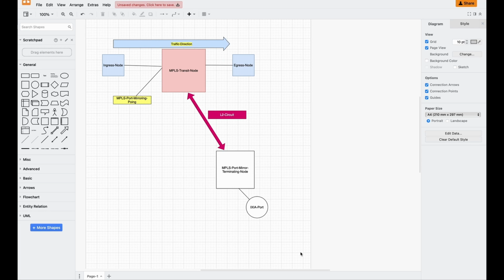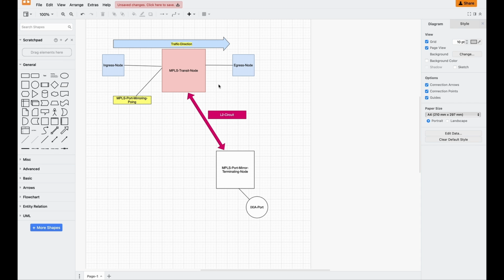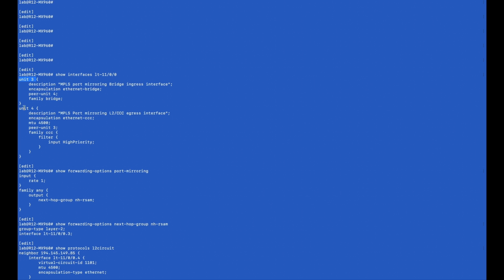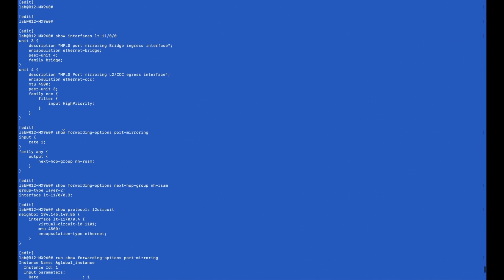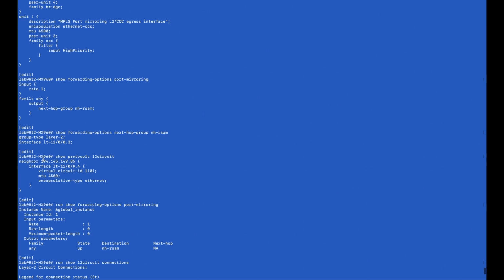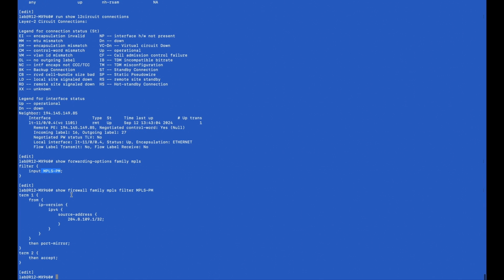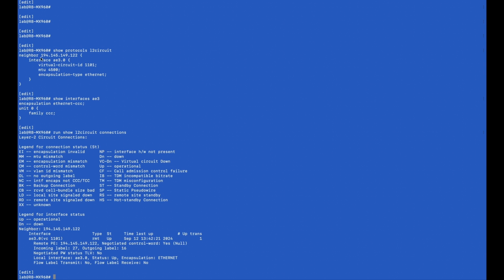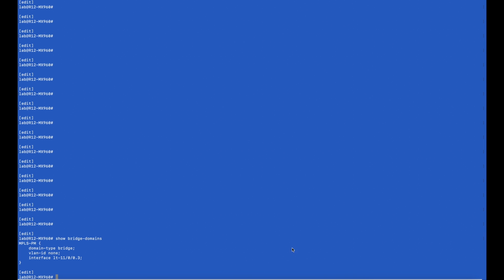How To:MPLS Port Mirroring on Juniper to Capture Transit MPLS Label Packet Details (Quick and Easy)